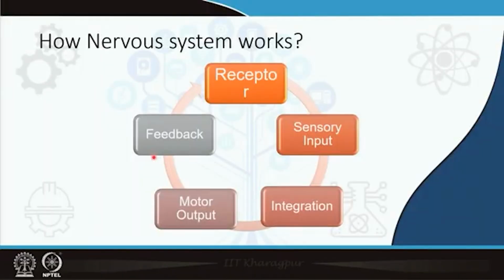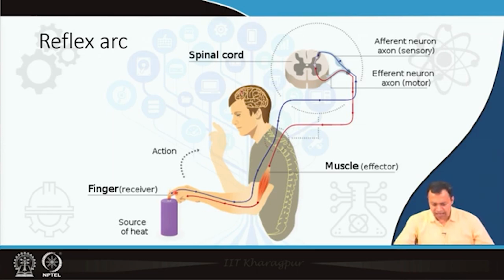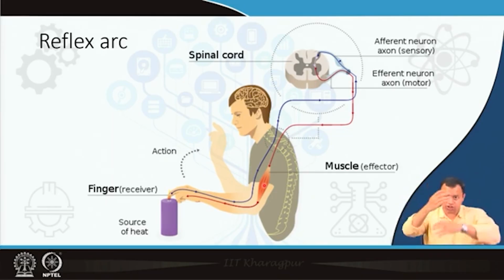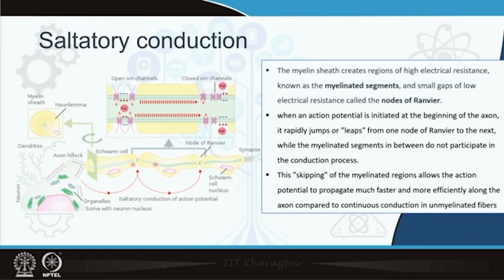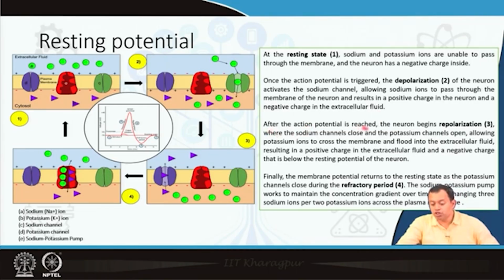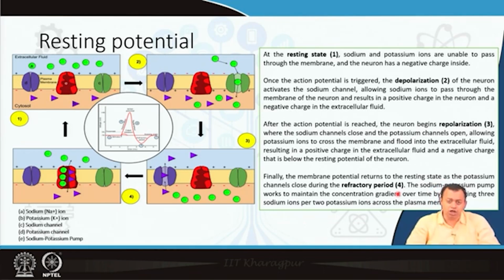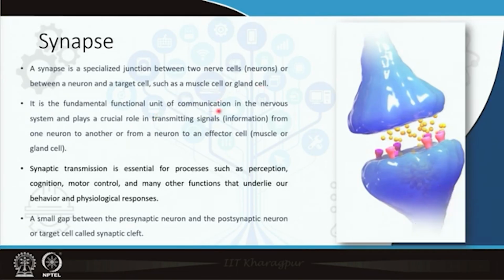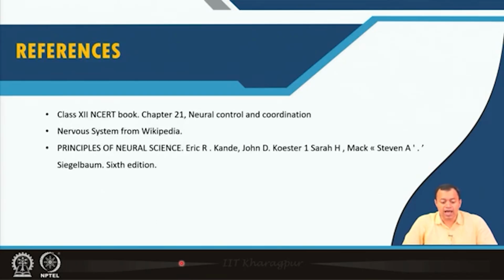The Neural Circuits